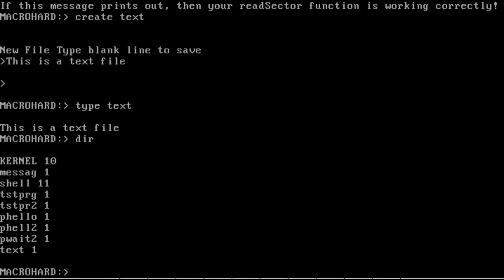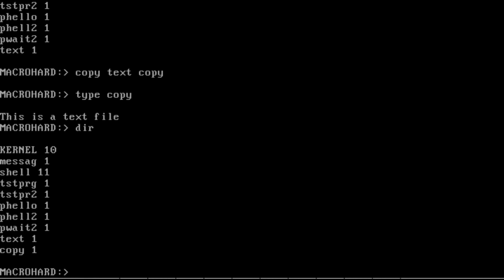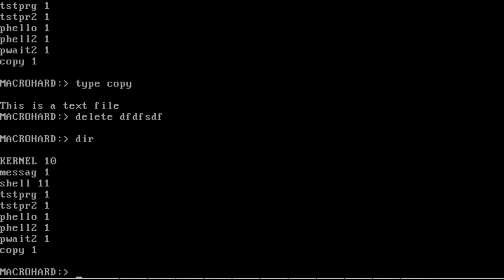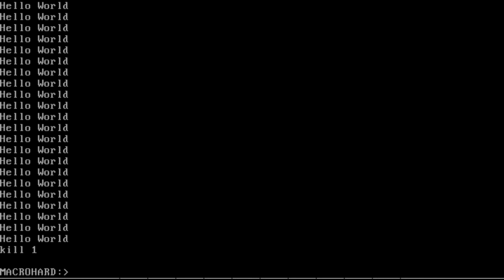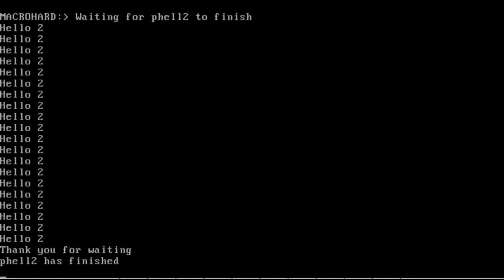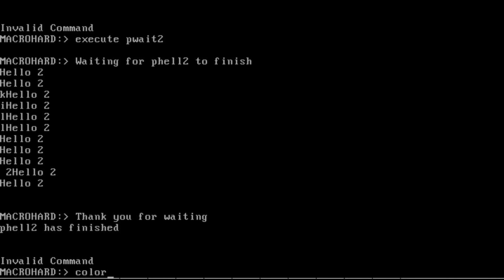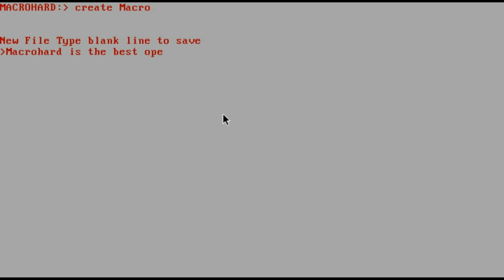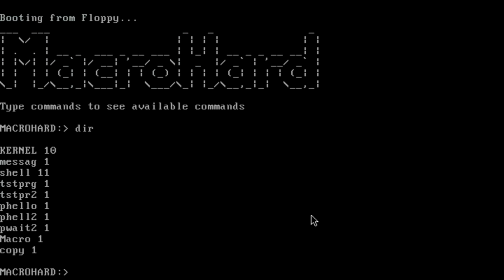Macrohard OS Project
The  Best Operating System Ever
Rose-Hulman Institute of Technology
CSSE332 OS Project

Alexander Goebel
John Kurian
Alex Myers
Quinn Schaffer